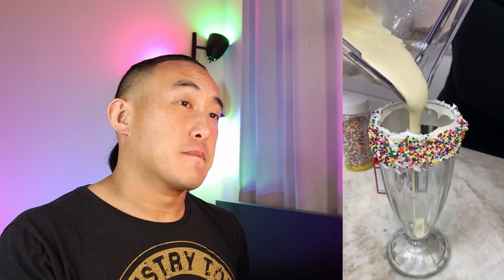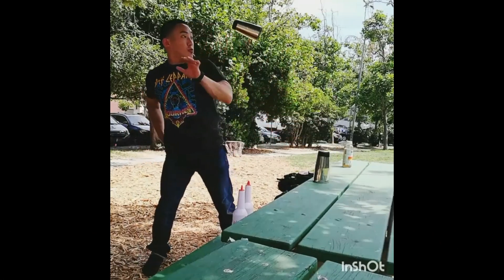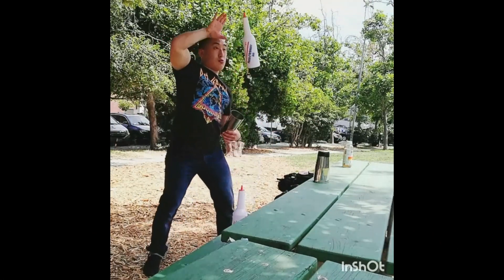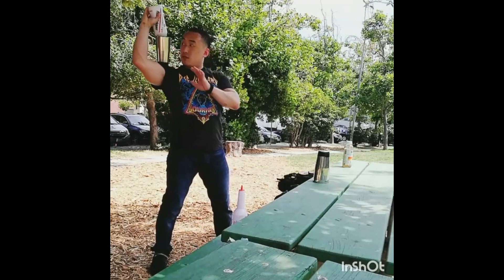Tipsy Bartender Cuts Back On Ice Cream Consumption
Today on Cringey Bartender, bartender Alan reacts to Tipsy Bartender's Valentine's Day Popsicle Mimosa, Epic Candy Fishbowl, Birthday Cupcake Milkshake, Jolly Rancher Kamikazes, Starburst Pink Whitney Hennessy Daiquiri